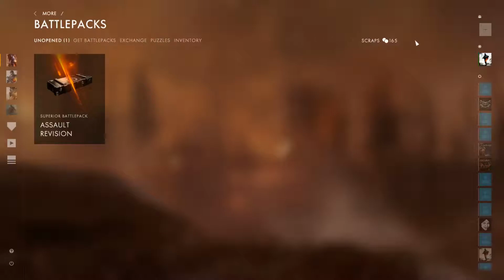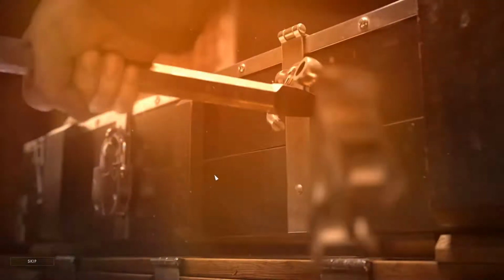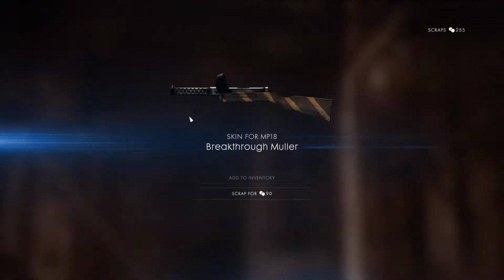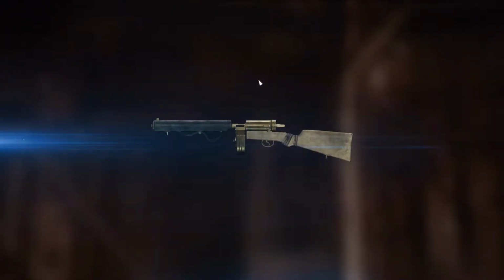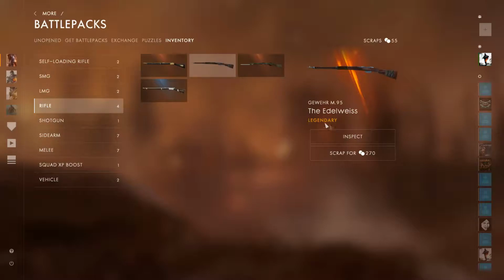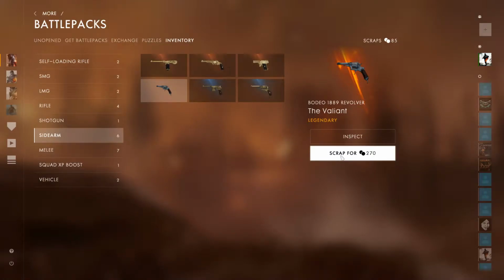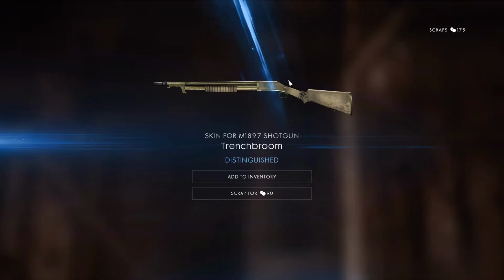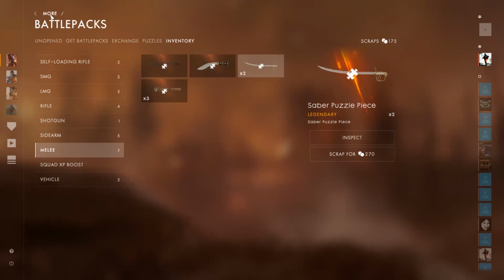BF1 - August Assault Revision Battlepacks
Hey everyone today we open the cases given with the Premium Pass for Battlefield 1!
I'll do it for each month revision.